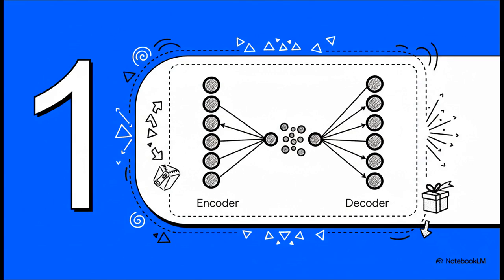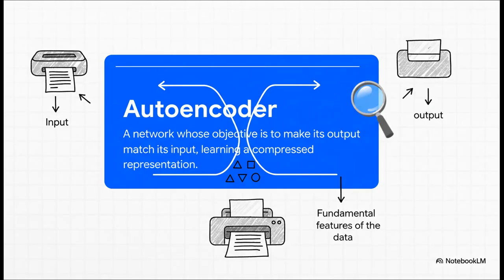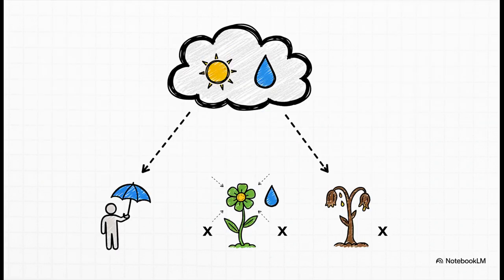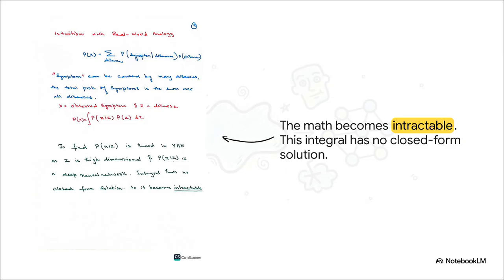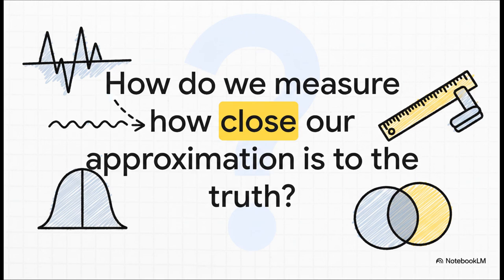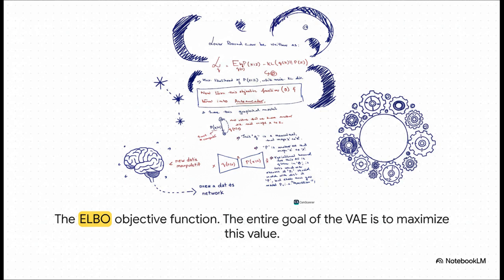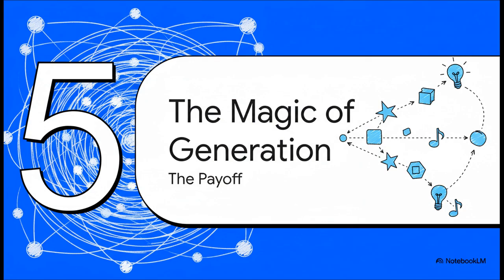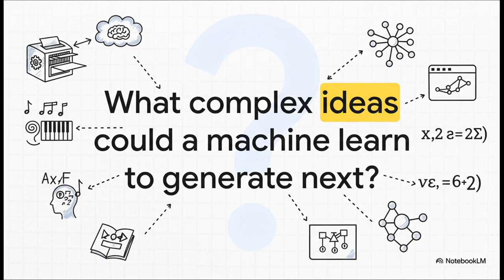Why Variational Autoencoders Work: KL Divergence, ELBO, and Inference Explained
This lecture develops Variational Autoencoders (VAEs) from first principles. It begin by revisiting the limitations of deterministic autoencoders and motivate the need for probabilistic latent variable models. The lecture introduces Kullback–Leibler (KL) divergence from an information-theoretic perspective and shows how it naturally arises when approximating intractable posterior distributions. Using KL divergence, we derive the framework of variational inference, leading step-by-step to the Evidence Lower Bound (ELBO).